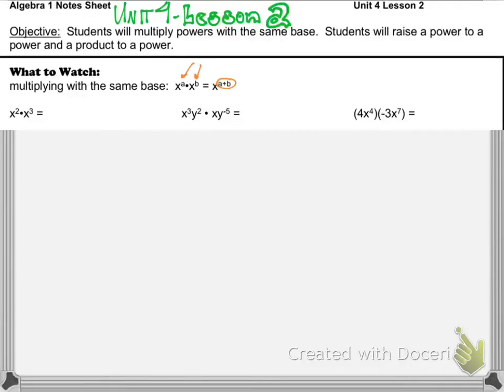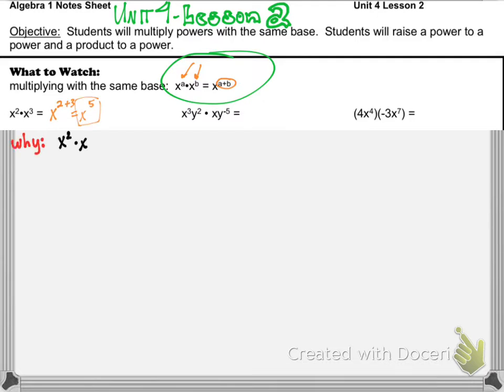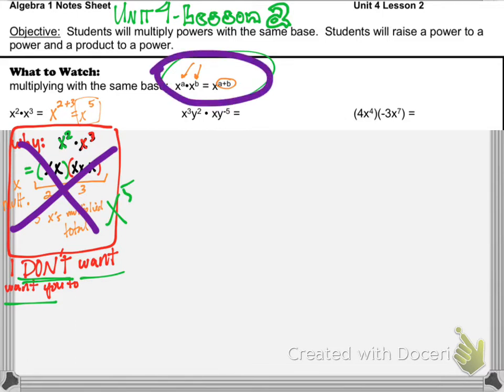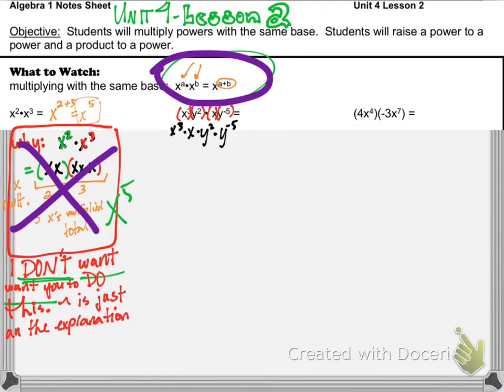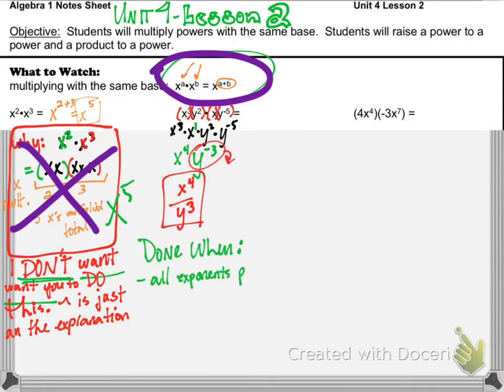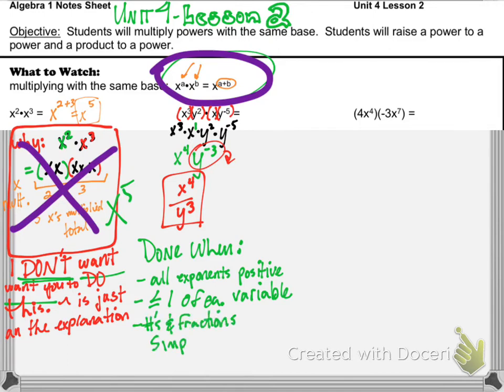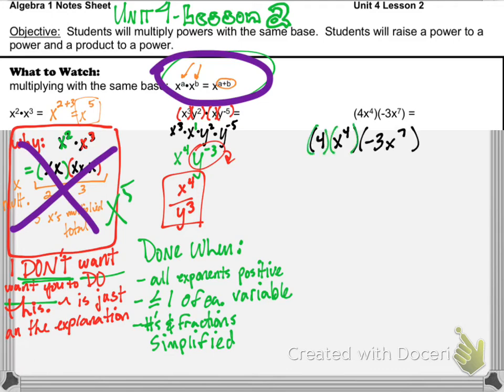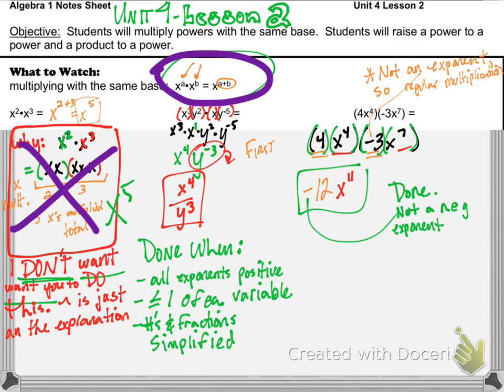Alg 1 Unit 4 Lesson 2a